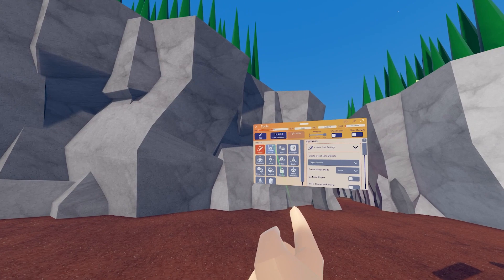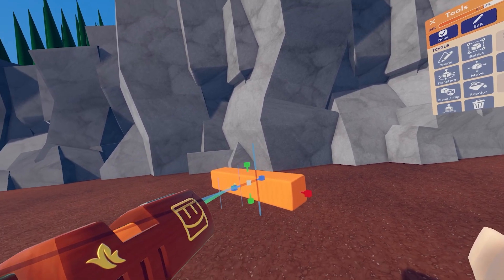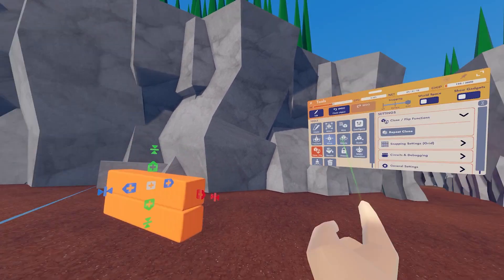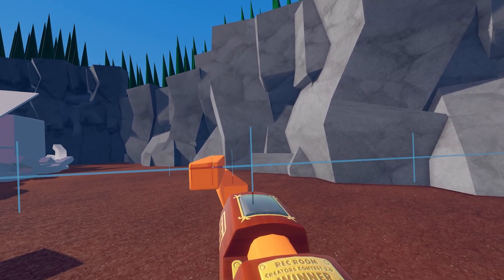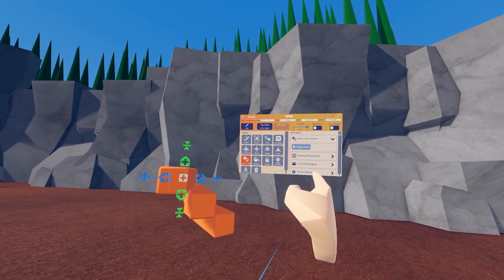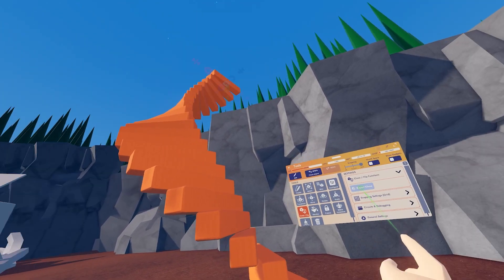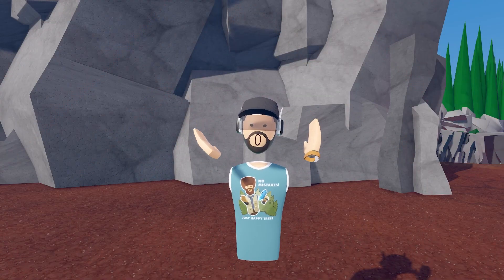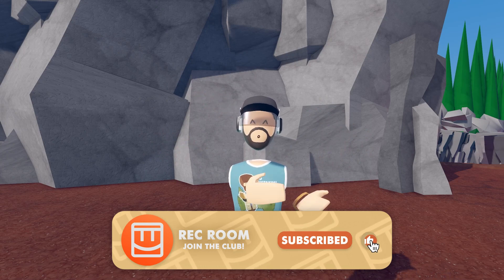How To Rec Room: Clone Repeater Tool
Utinni shows you everything you need to know about the new clone repeater tool and how to use it!